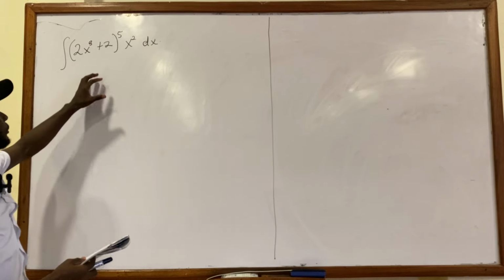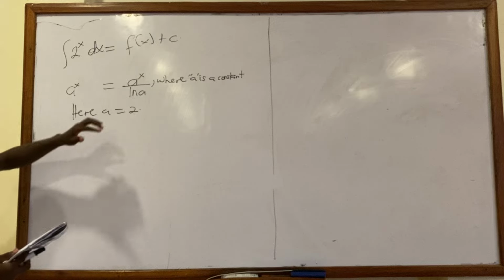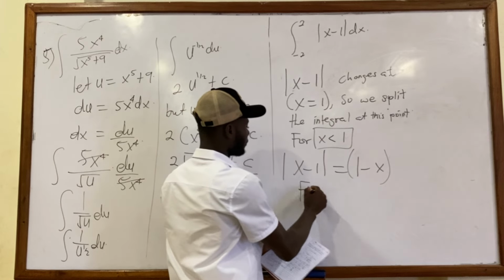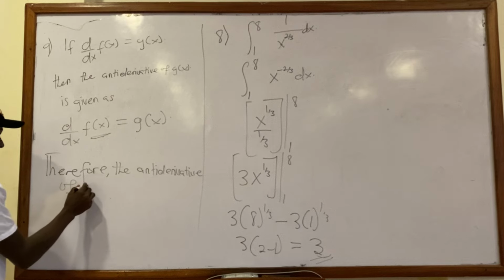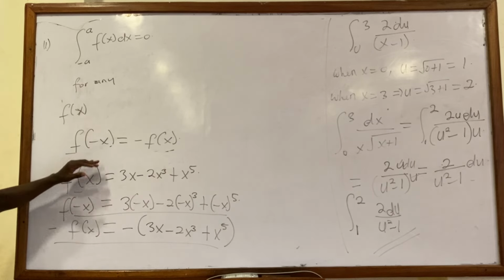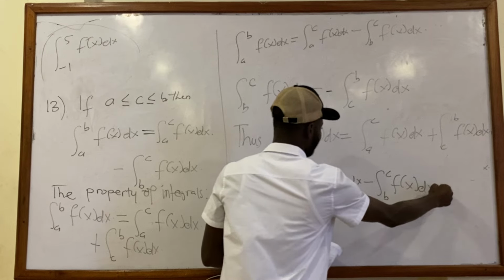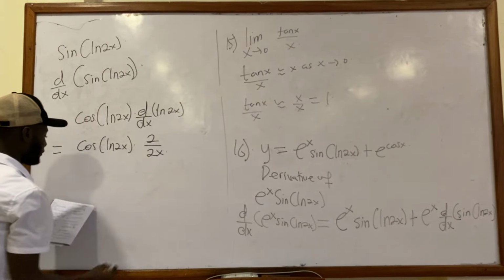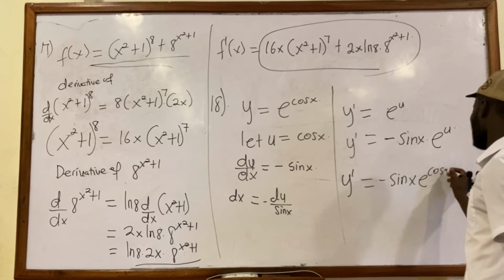18 INTEGRALS !! (Every thing you’ve to know is inside)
MULTIPLE CHOICE QUESTIONS & ANSWERS IN INTEGRATION & DIFFERENTIATION-LESSON II